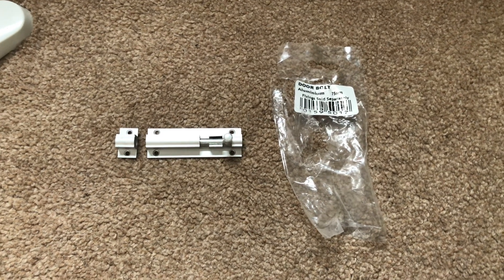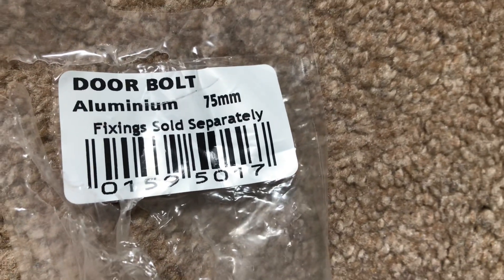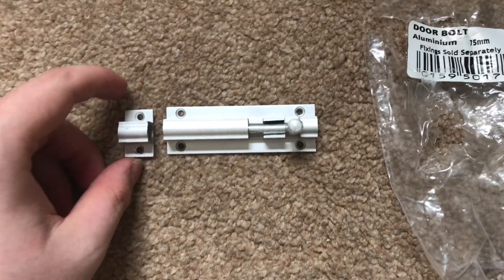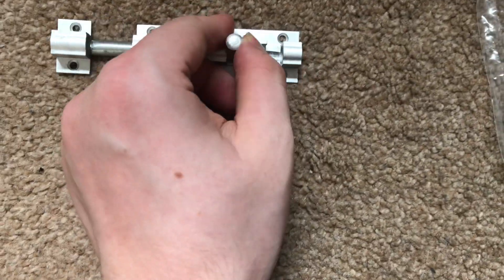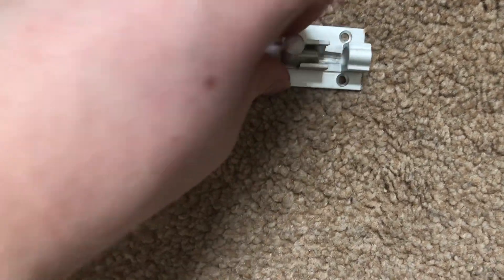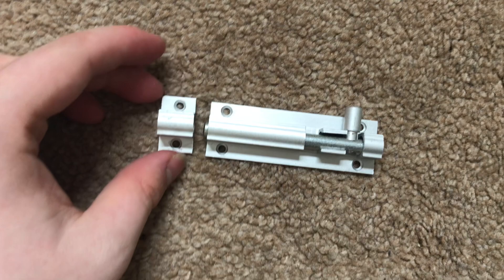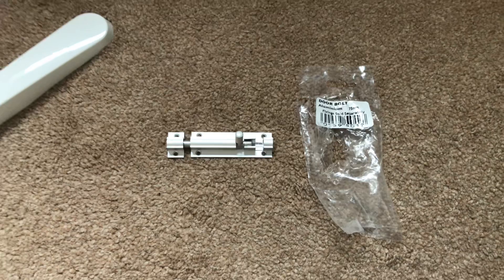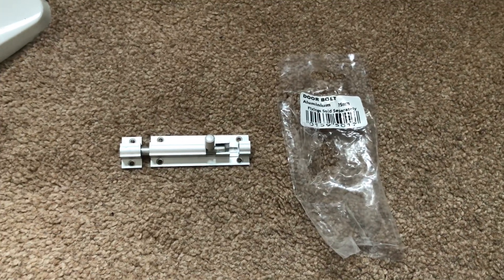This is a wilko Aluminium Door Bolt 75mm